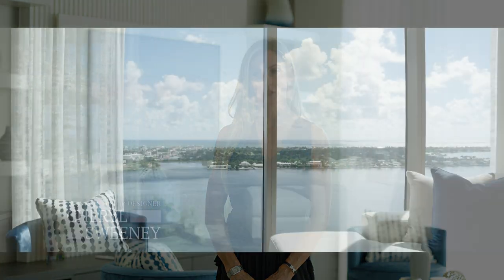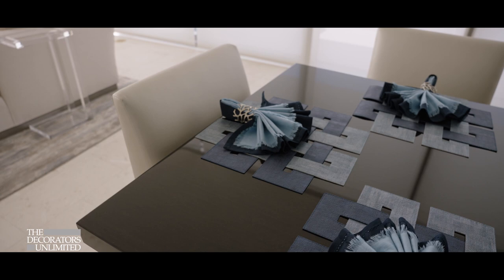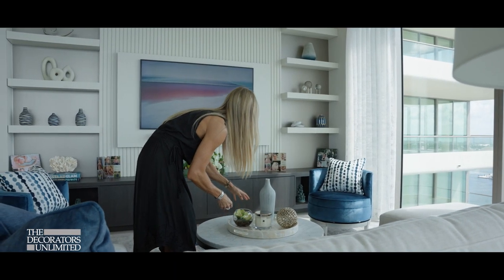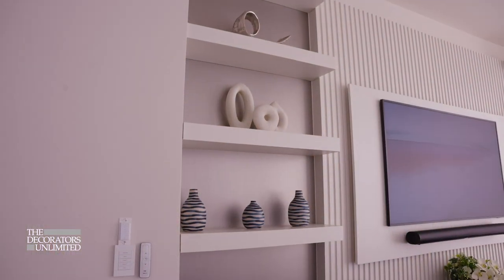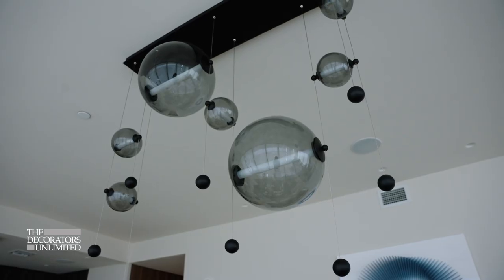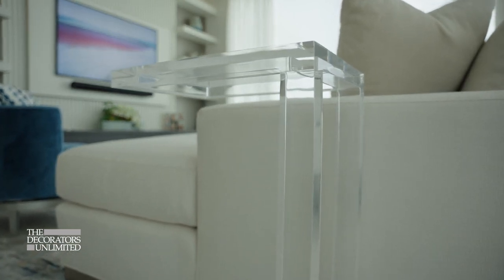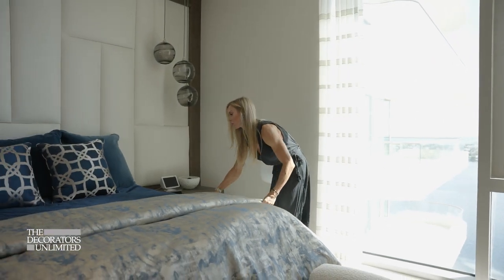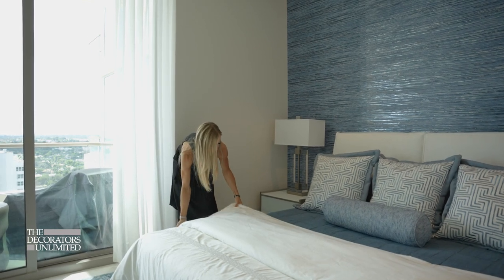From Imagination to Reality: Meet Cheryl Sweeney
Introducing Cheryl Sweeney, our Senior Designer at Decorators Unlimited. With a dedicated tenure of 6 years, Cheryl's journey in interior design started at a young age, when she crafted floor plans for her own bedroom.

Her unwavering passion has made interior design her life's purpose. Cheryl meticulously treats art and accessories as integral components, firmly believing that a design is not complete until all the details are seamlessly integrated.

At Decorators Unlimited, we stand by this commitment to perfection.